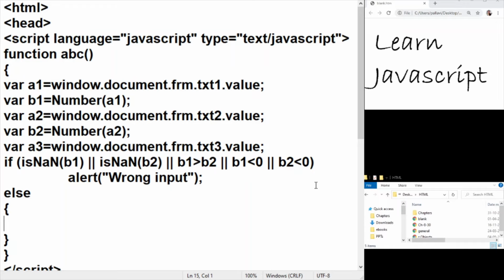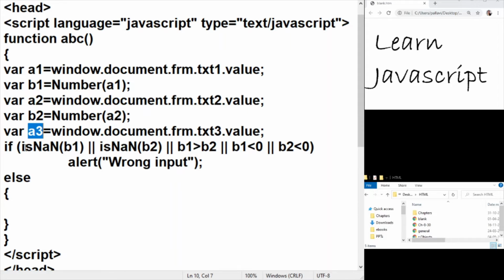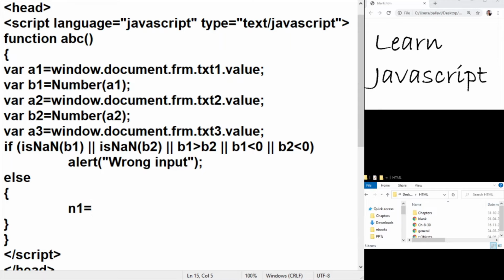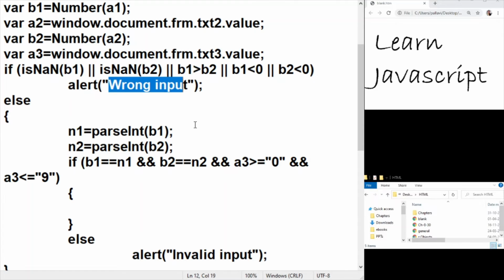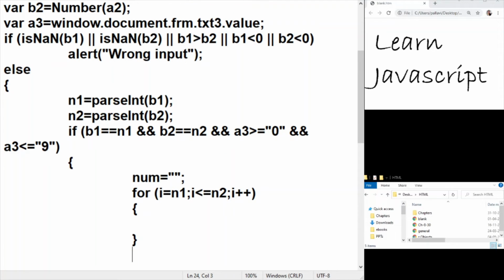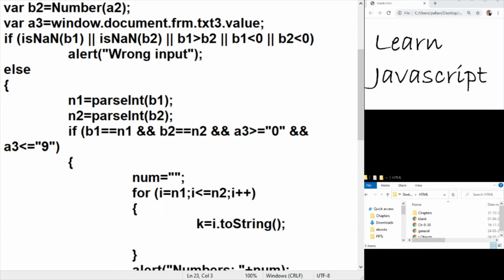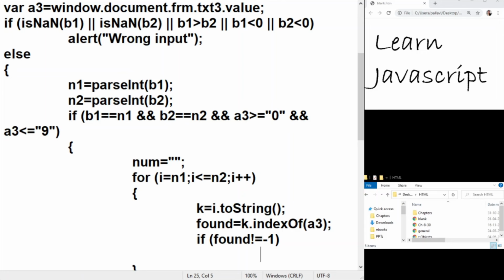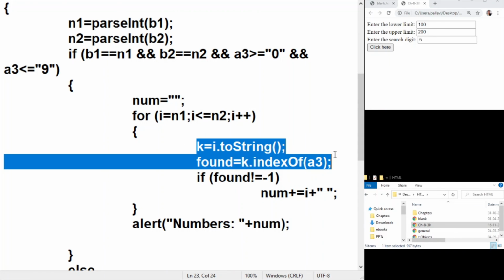Learn Javascript: Numbers containing the digit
[Using indexOf()]
A simple program to read a range and a single digit. Print all the numbers from that range which contains that digit.